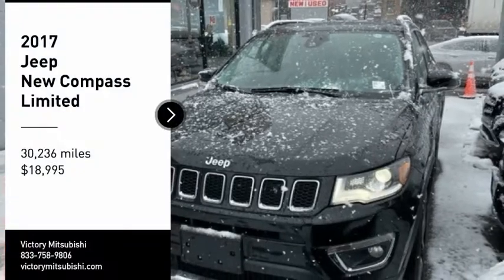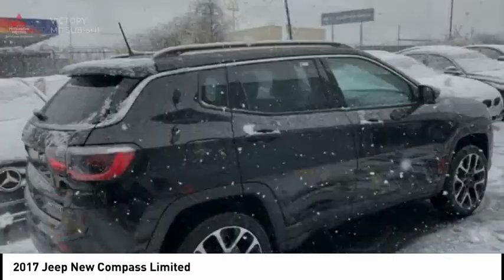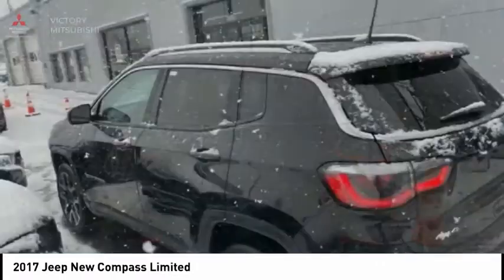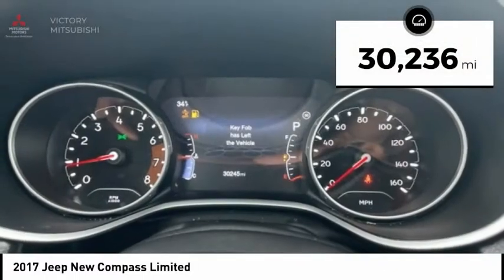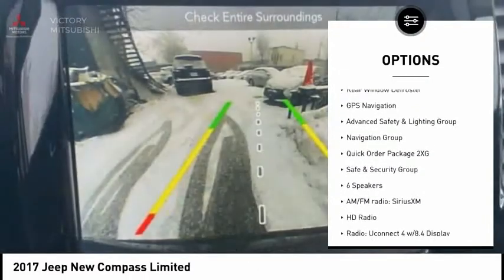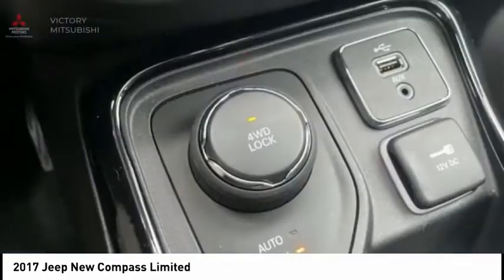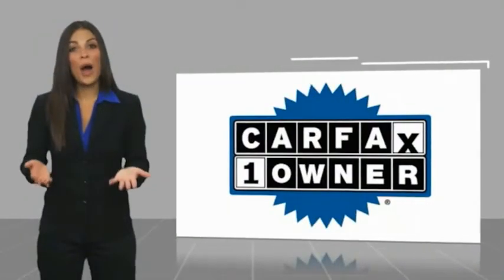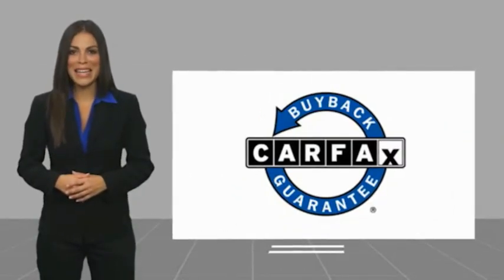2017 Jeep New Compass Bronx NY 4916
2017 Jeep New Compass Limited

Victory Mitsubishi
4070 Boston Road

Welcome to Victory Mitsubishi! We offer a combined inventory of 700 cars new and luxury used vehicles. All Used vehicles come with a quality assurance inspection, our New Vehicles have an unprecedented 10-year 100k mile warranty we also have vehicles car for any want or purpose. Come into test drive this car for any want or purpose. Come in to test drive this Jeep New Compass Limited today! Priced below KBB Fair Purchase Price! *.brCARFAX One-Owner.br2017 Jeep New Compass Limited Diamond Black Crystal Pearlcoat 4D Sport Utility Reviews:br  * Appealing baby-Grand Cherokee styling; optional flip-down tailgate speakers make tailgating a bit more fun; above-average off-road capability with Freedom Drive II; attractively priced. Source: EdmundsbrSave yourself Time and Money - Fill out a credit application online at victorymitsubishi.com and get pre-APPROVED! Financing available for all types of credit with low monthly payment that will fit you budget. Down Payment low as $599. Same day delivery. View our entire inventory by visiting our virtual showroom at victorymitsubishi.com - Only 2 blocks away from Exit 13 off I-95 or Minutes from exit 7 on the Hutchinson Parkway. While we make every effort to ensure the data listed here is correct, there may be instances where the pricing, options or vehicle features may be listed incorrectly. Dealer cannot be held liable for data that is listed incorrectly. Visit Victory Mitsubishi online at victorymitsubishi.com to see more pictures of this vehicle or call us at today to schedule your test drive. please refer to dealers website for exact pricing and for any incentives that we may apply! Our address is 4070 Boston Road, Bronx, NY 10475.br*